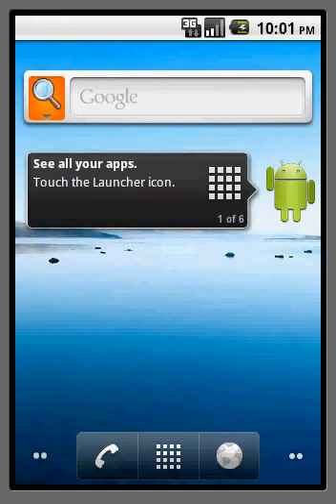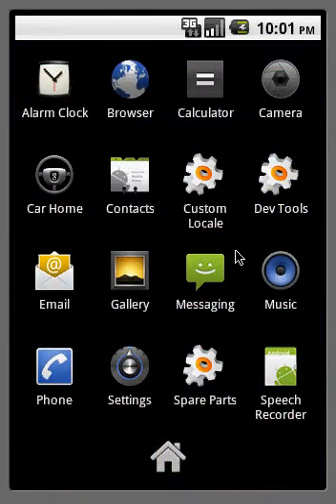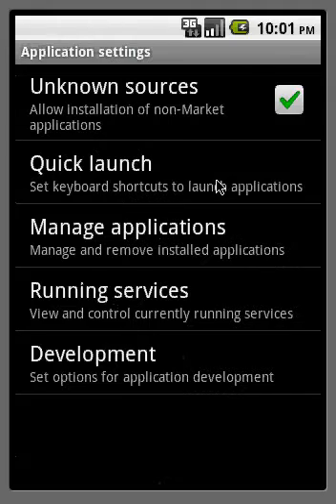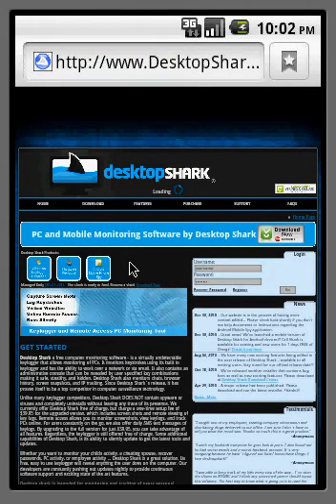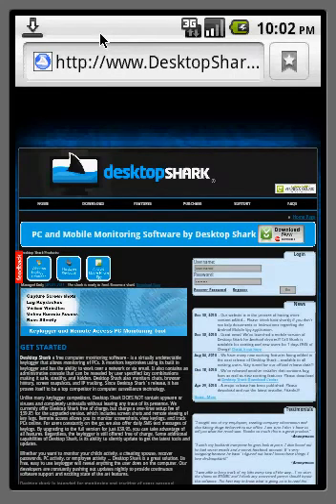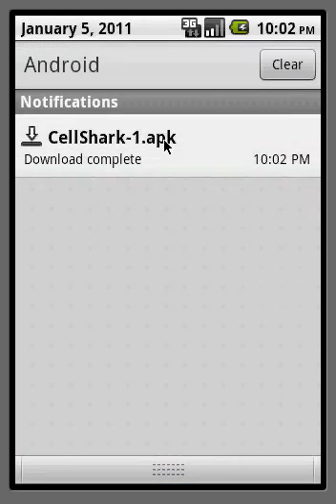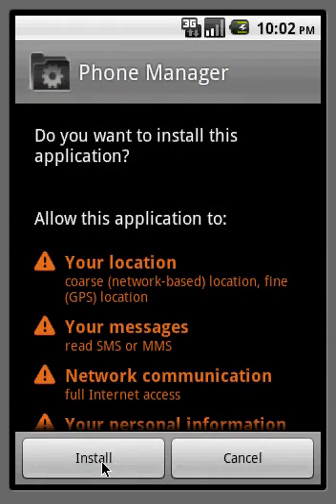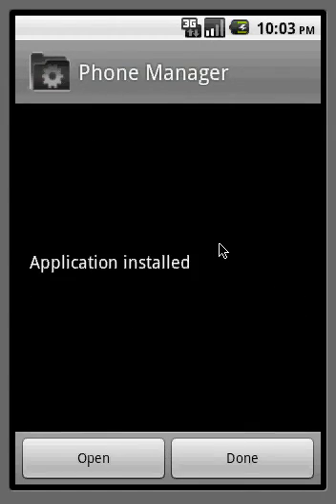CellPhone Shark internet installation